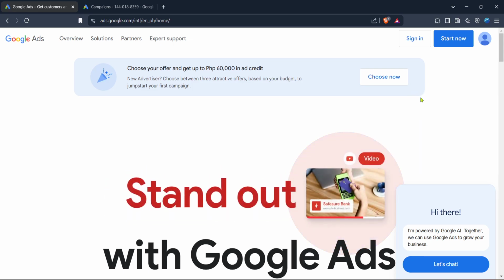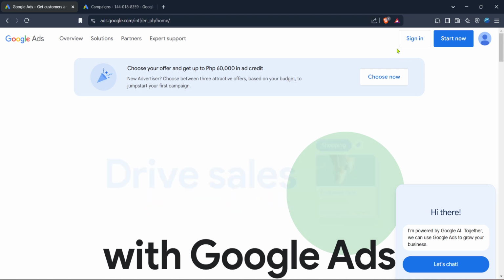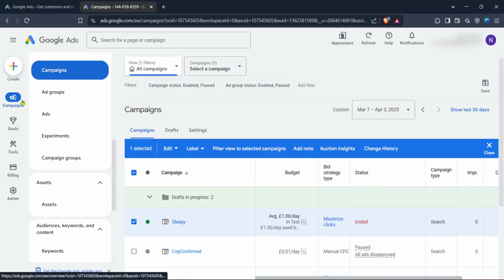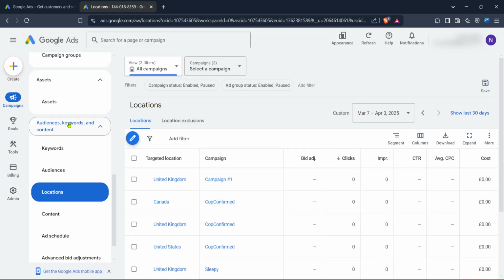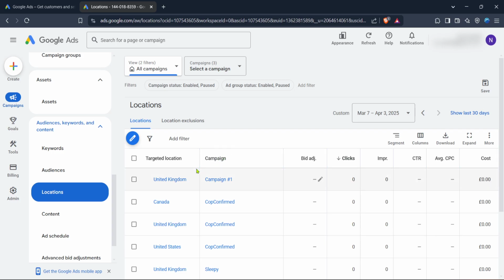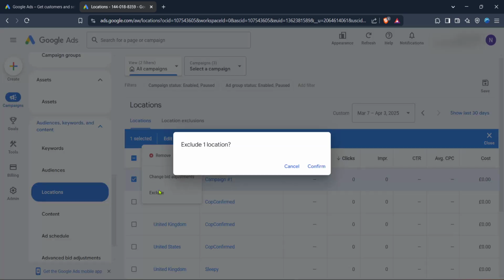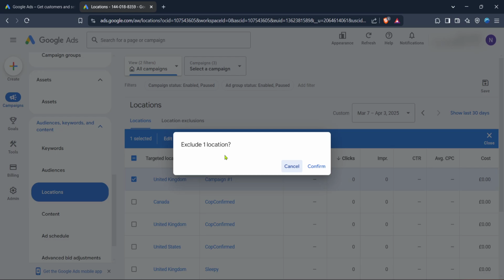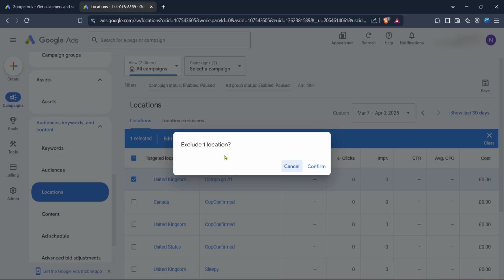How to Exclude Locations in Google Ads Like a Pro (Full 2025 Guide)